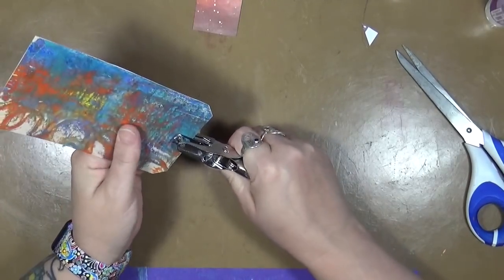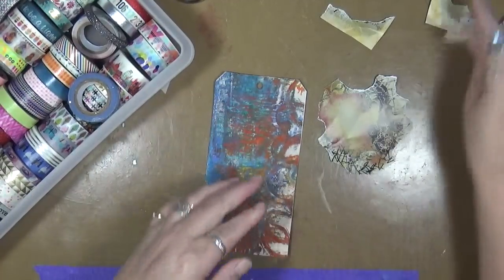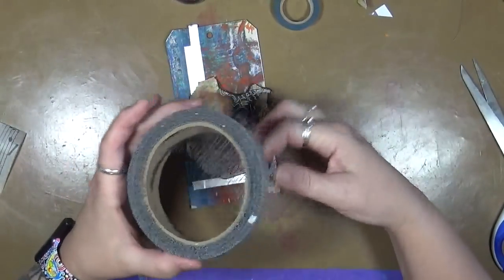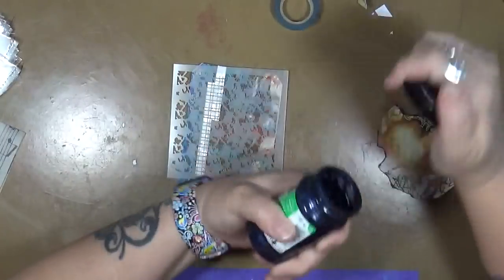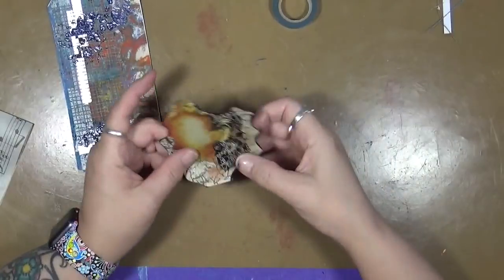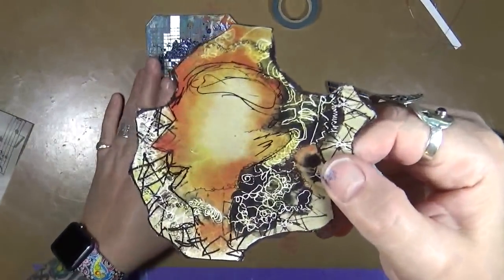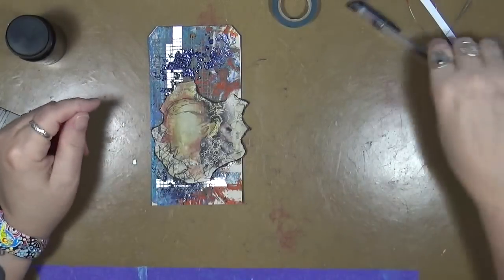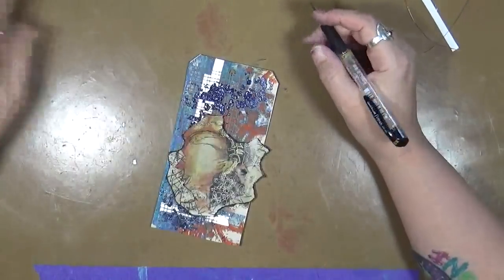Chronic Pain ABC-M